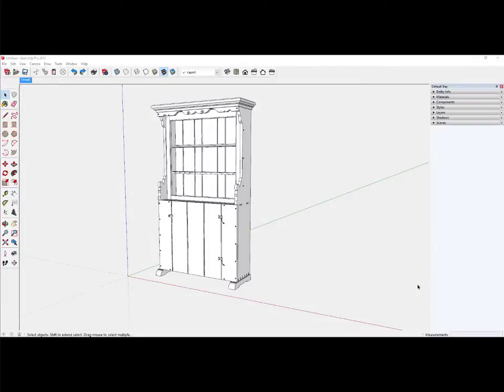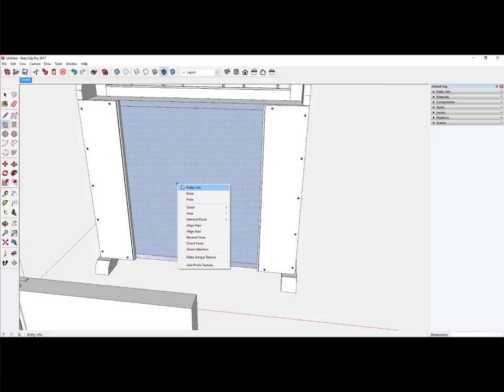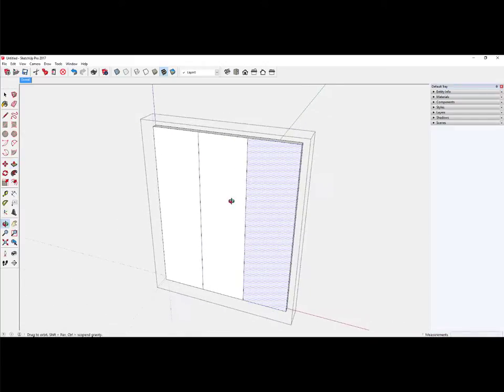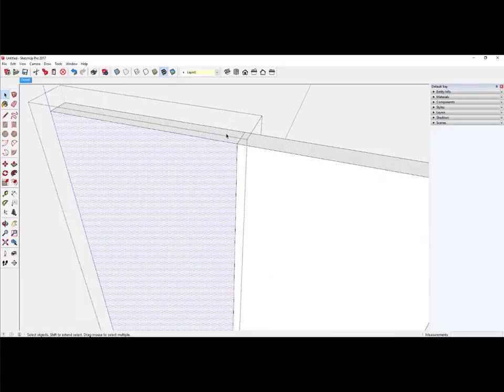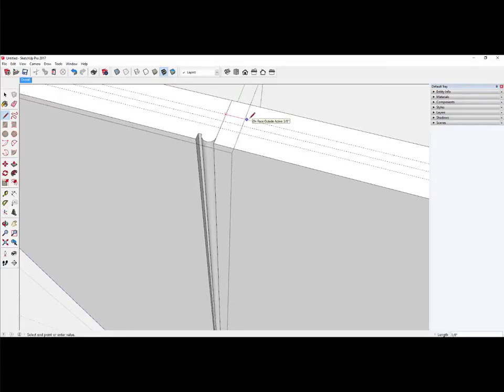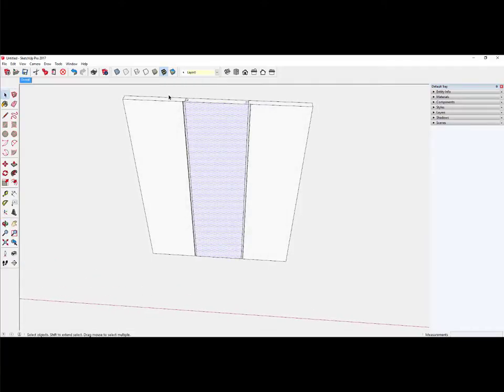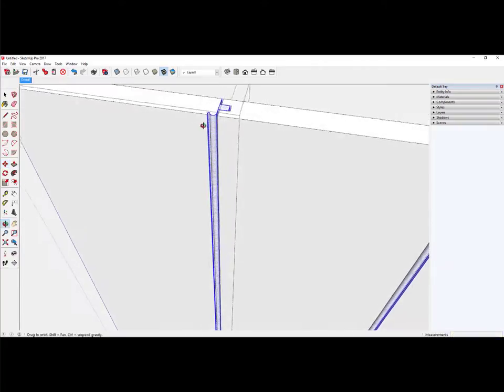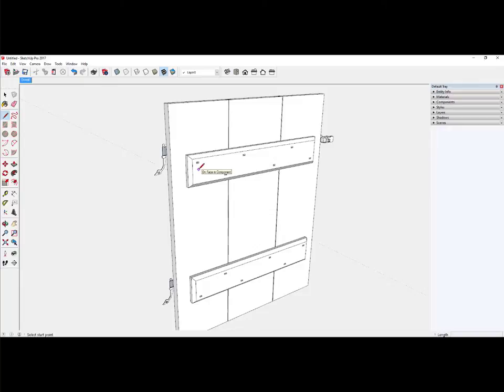Tongue & Groove Door for Kitchen Dresser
This video shows how I create the design for a tongue & groove door. This door is part of a 1750's Kitchen Dresser.